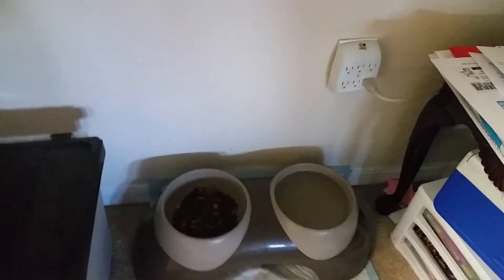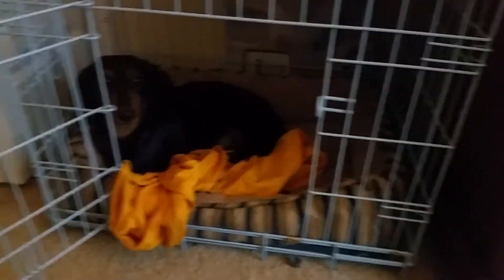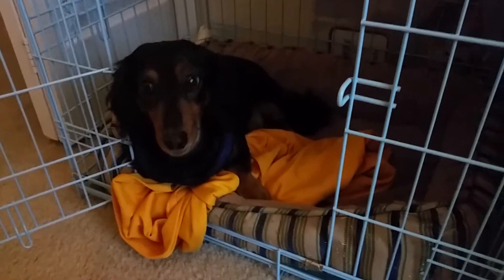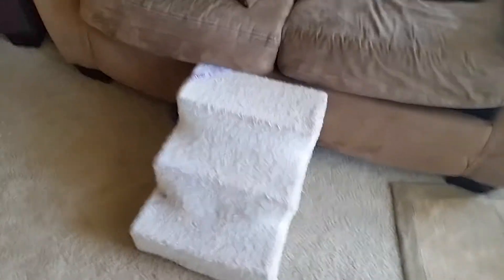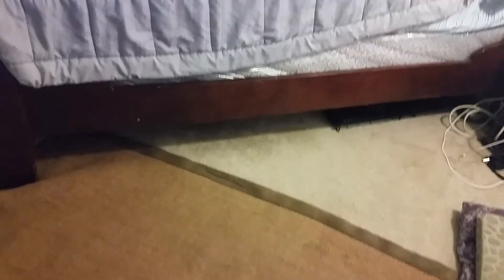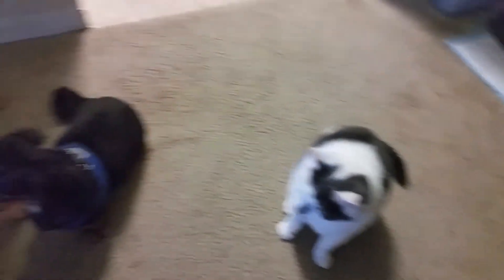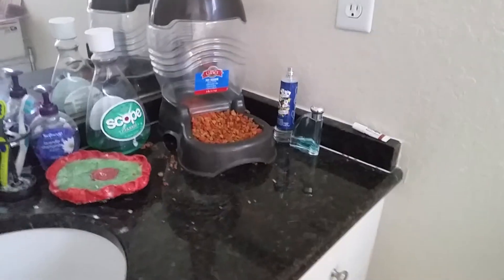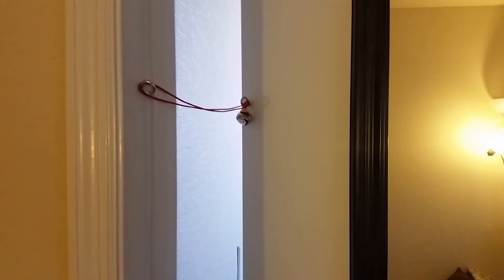HOW I CARE FOR MY PETS: Tips and Tricks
HOW WE FEED, CARE AND LOVE OUR PETS. Our beautiful animals include a LAB-SHAR PEI, DACHSUND AND A DOMESTIC CAT. A LITTLE BASIC INFO ABOUT OUR PETS.